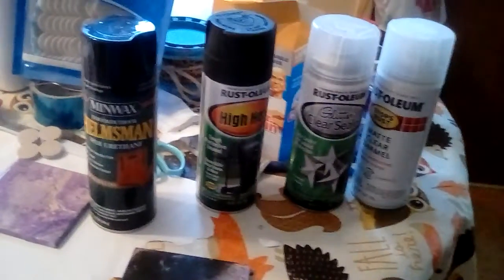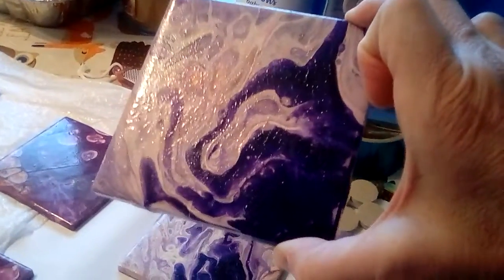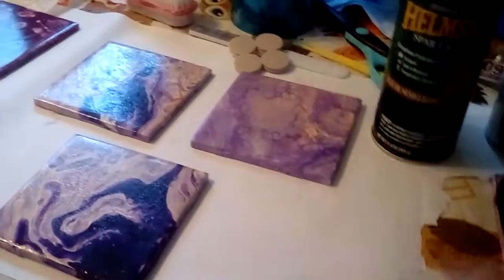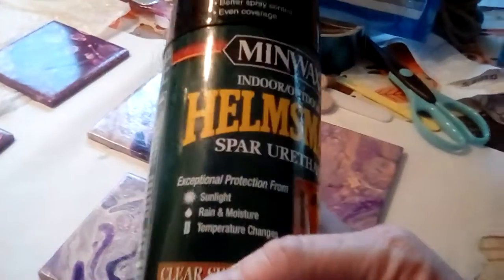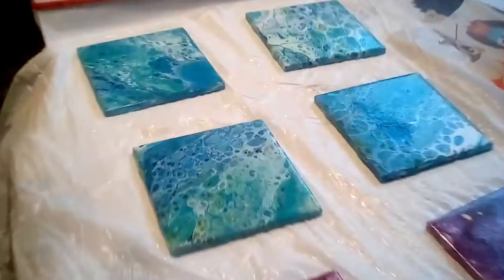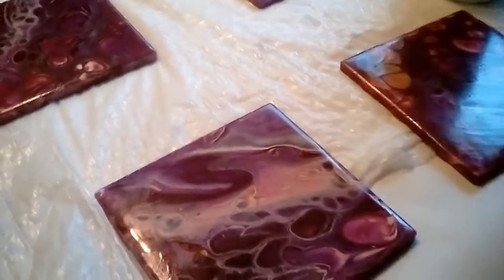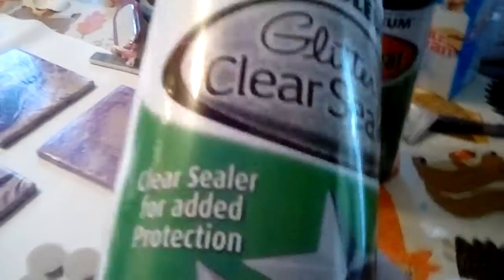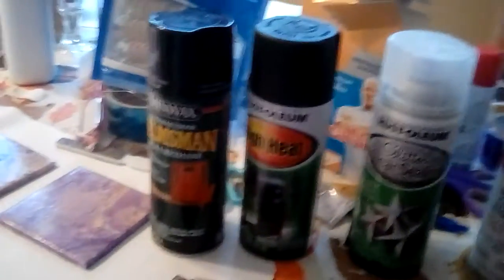A Beginners Big Mistake! Ugh!